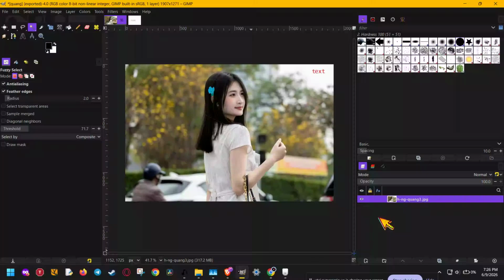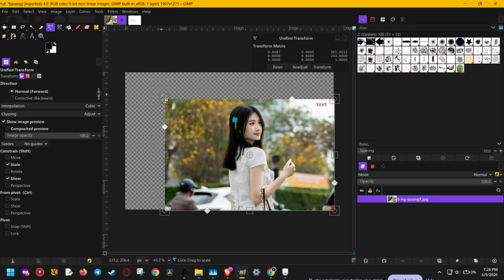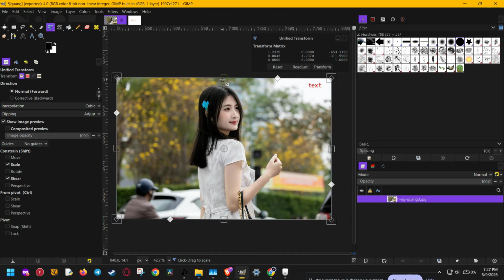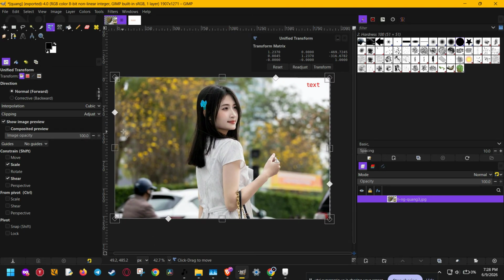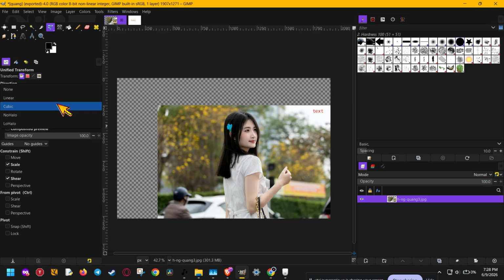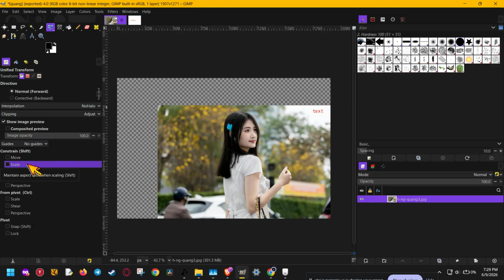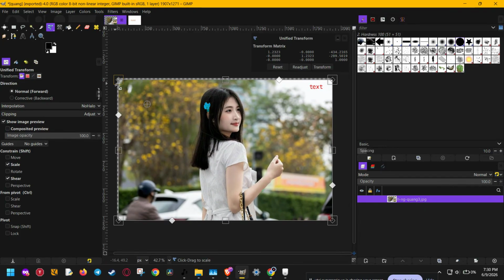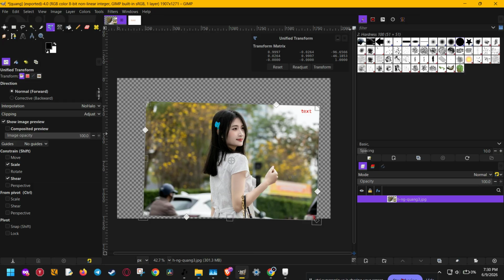How To Fully Use The Transform In GIMP (Complete Guide)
Learn how to fully use the Transform tool in GIMP with this complete beginner-friendly tutorial. Discover how to resize, rotate, shear, distort, and control transform settings for better results.

🕚Timestamps:
00:00 Intro and what the Transform tool does
00:25 How to activate the Transform tool
00:49 How to apply or cancel a transformation
01:04 Corner squares, side diamonds, and inner diamonds
01:33 How to rotate and move the pivot point
01:57 Transform Target, Direction, and Interpolation settings
02:30 Clipping and Constrain options
02:54 Keyboard shortcuts while dragging
03:16 Final tips and recap

✍️What You'll Learn In This Video:
• How To Activate The Transform Tool In GIMP
• How To Use Corner Squares For Scaling
• How To Use Side Diamonds For Shearing
• How To Create Perspective With Inner Handles
• How To Rotate Images Using The Outer Box
• How To Change The Pivot Point In GIMP
• How To Set Transform Target, Direction, And Interpolation
• How To Use Keyboard Shortcuts While Transforming

💡Pro Tips:
• Use NoHalo interpolation for sharper resized images.
• Set Clipping to Adjust when rotating large images.
• Hold Shift to quickly toggle proportional scaling.
• Hold Ctrl to transform from the center point.
• Use Layer as the Transform Target for normal image edits.

📱 Download GIMP Mobile:
  GIMP does not offer an official mobile app.